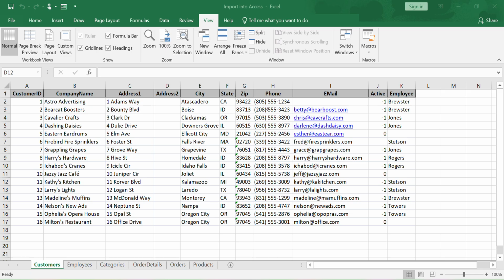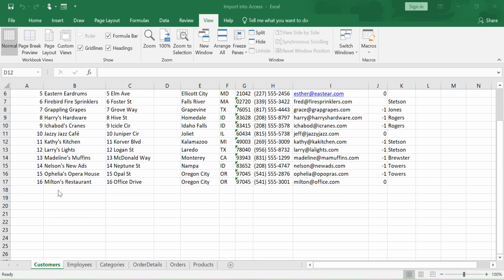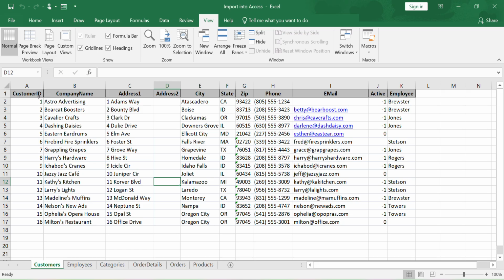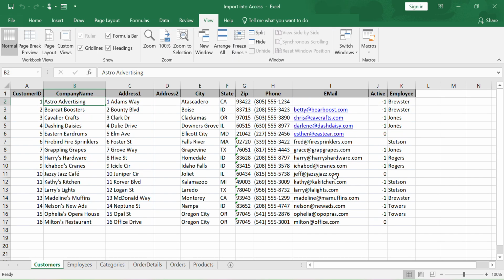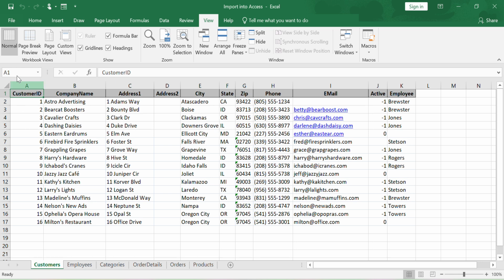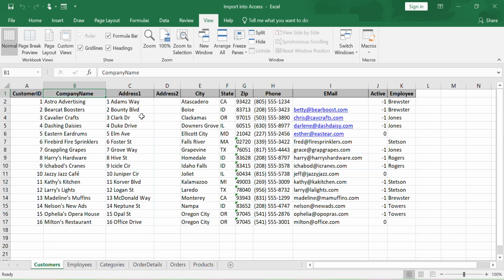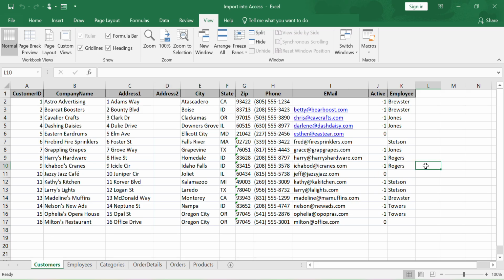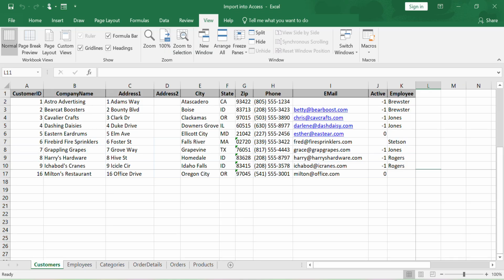FREEZE AND UNFREEZE ROWS AND COLUMNS FOR BIGINNERS